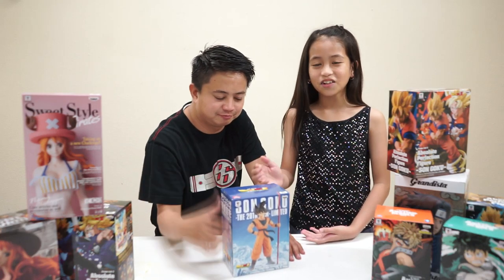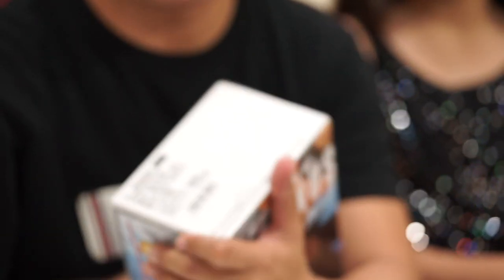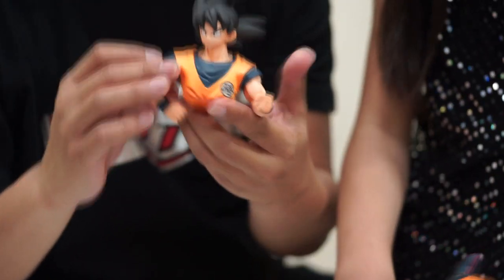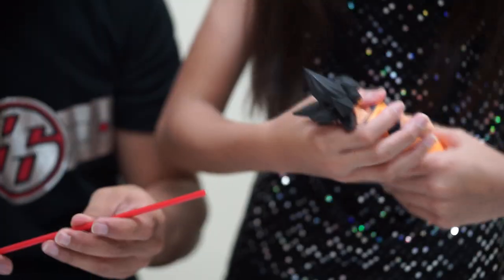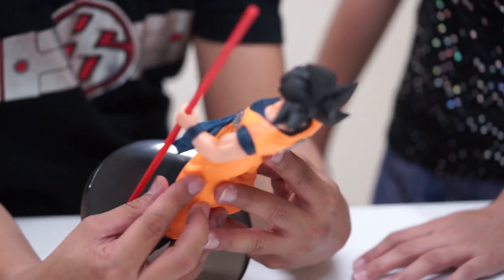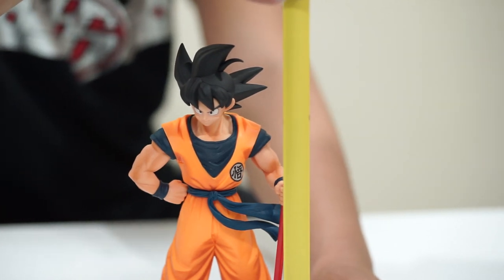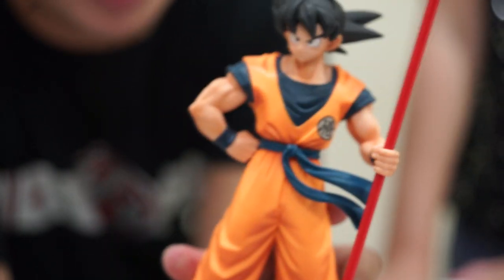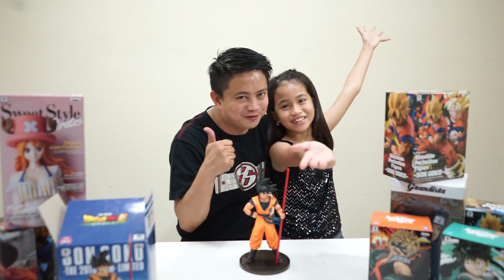Dragonball Super The 20th Film Son Goku Figure UNBOXING YRANDOMS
I will be assisting my dad in unboxing his 20th Film Son Goku Figure
from the Dragon Ball Super Broly Movie

GEARS USED IN MAKING THIS VIDEO:
Sony a6300
Sony A7ii
Sony 28mm f2.0
Sony 100mm

Goku purchased from Vhin Ponteras dela Cruz

Song :
Verse One - Drastic - No Copyright Instrumental Rock Music [ORIGINAL]